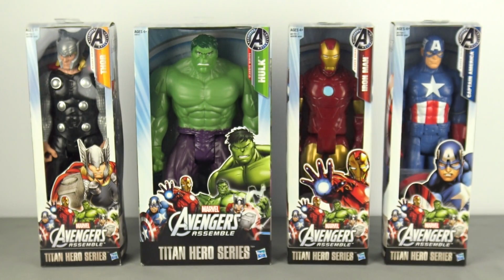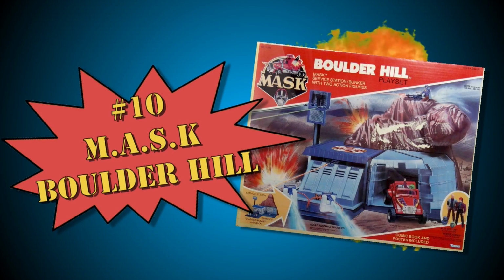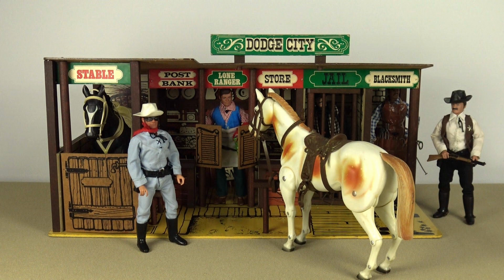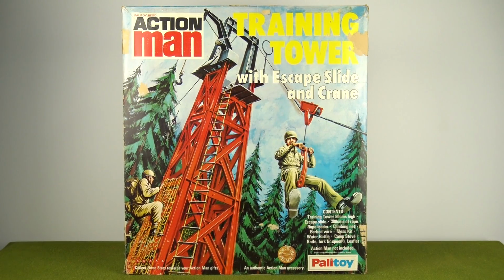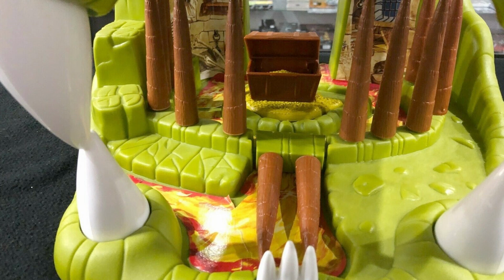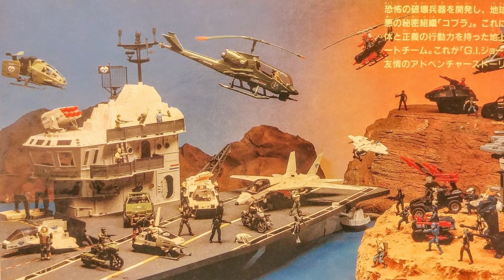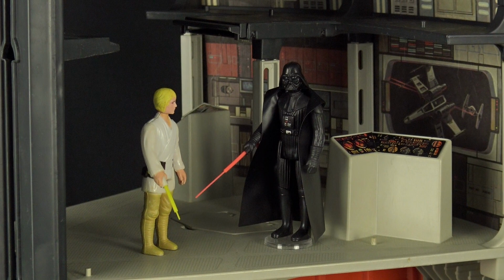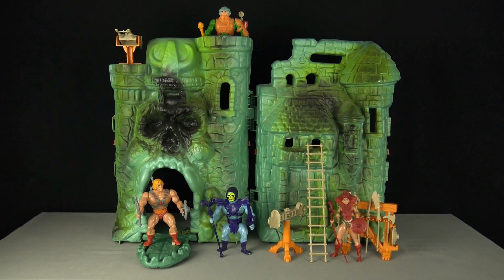Top 10 Best Playsets for Vintage Action Figures!!!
Our Channel includes vintage toy reviews, restoration tips and featurettes about the hobby of vintage toy collecting.